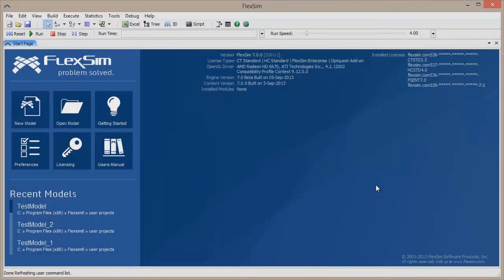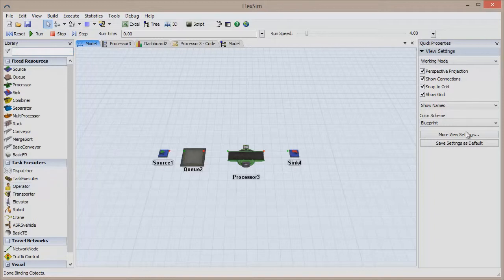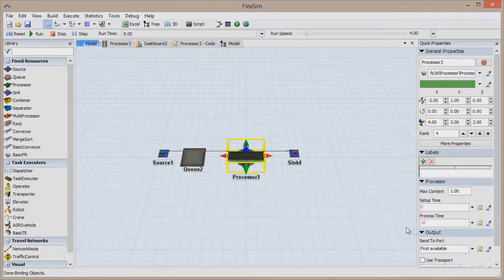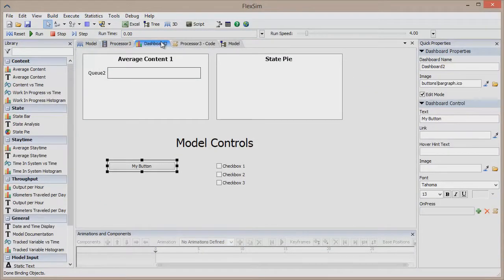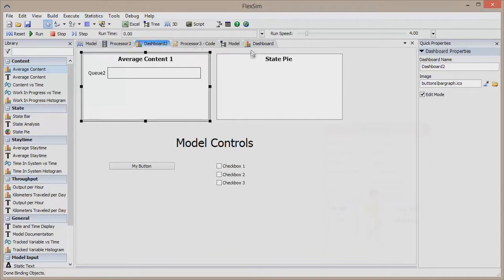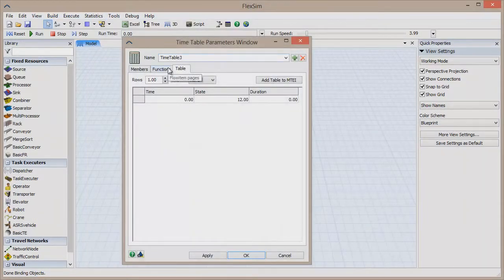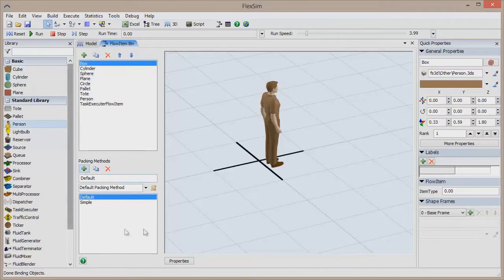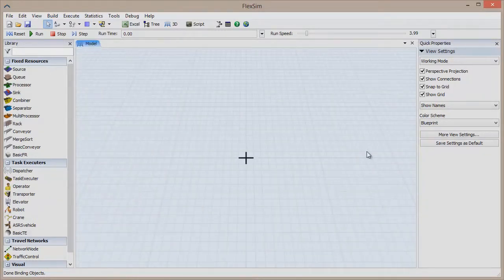FlexSim - Nova Interface